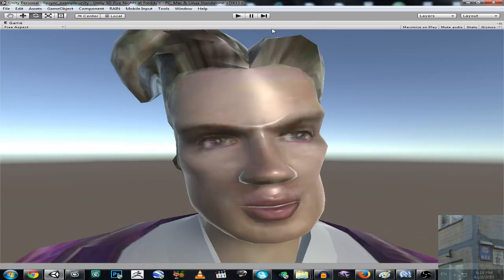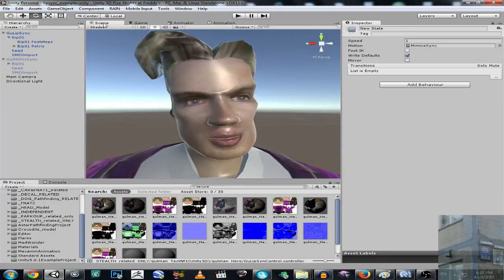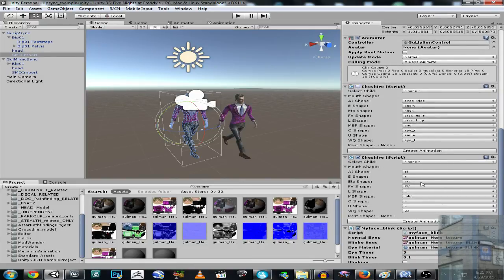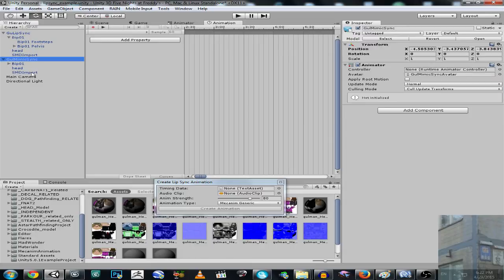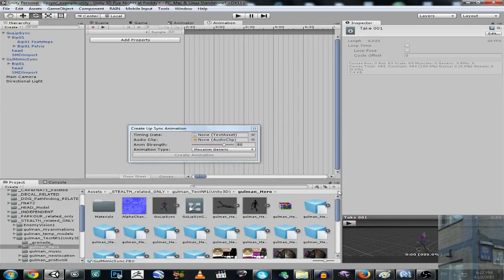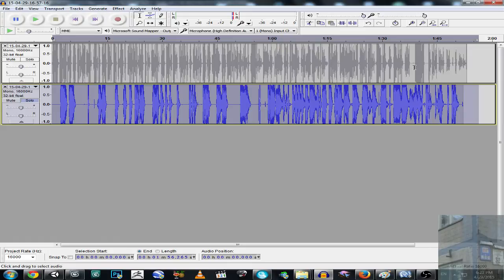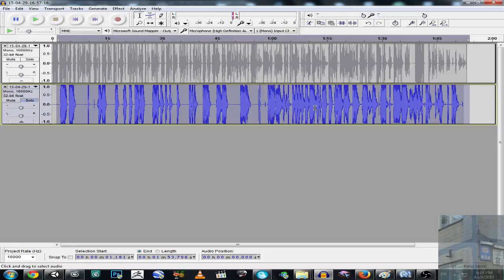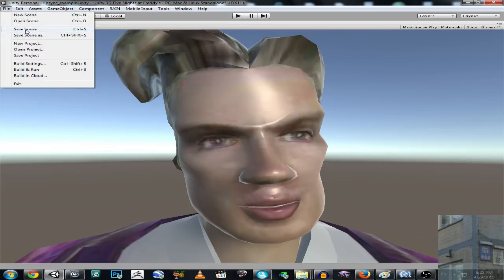Unity 3D - Free Lip Sync & Voice to Face Expression "Motion Capture"